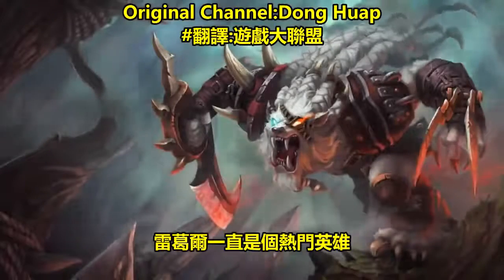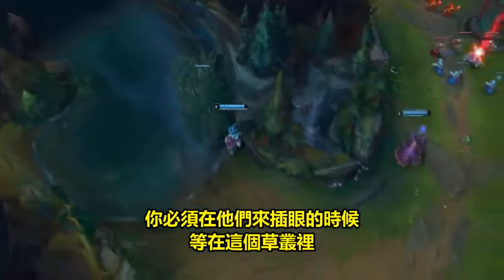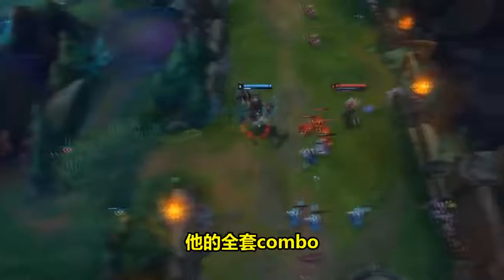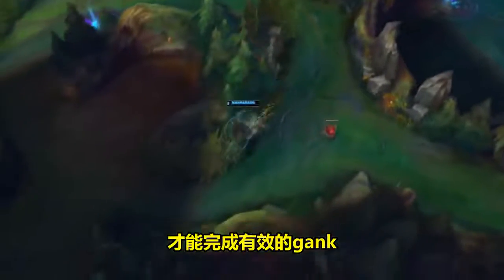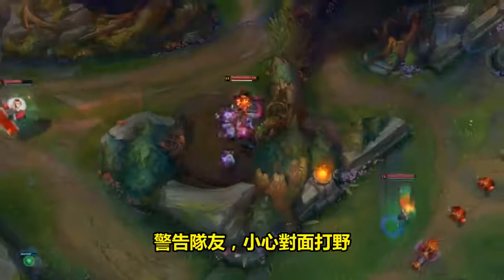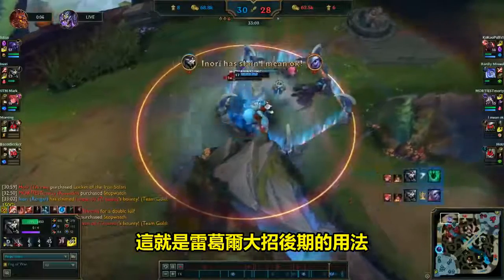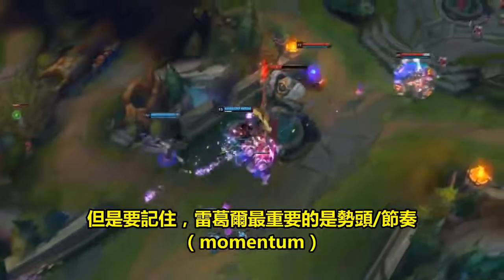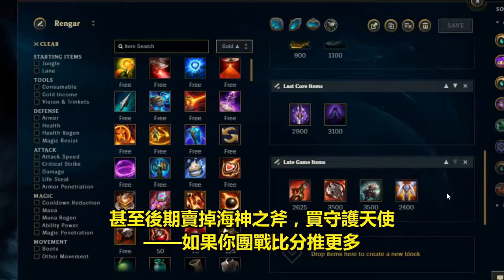英雄聯盟LoL 如何像菁英一樣使用雷葛爾？